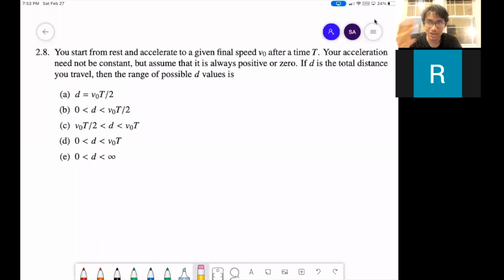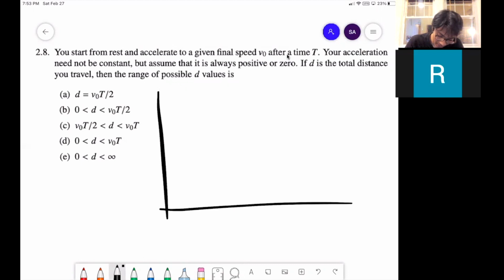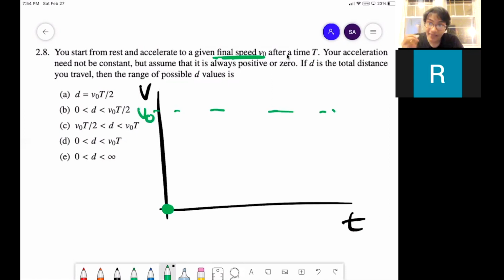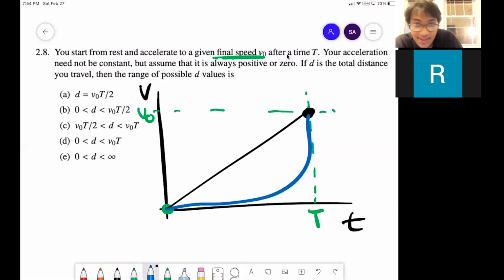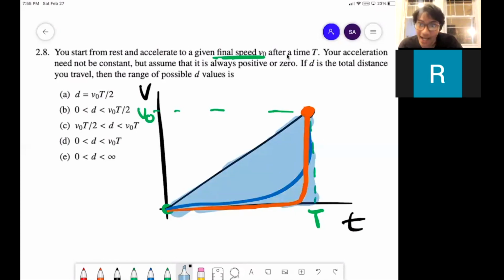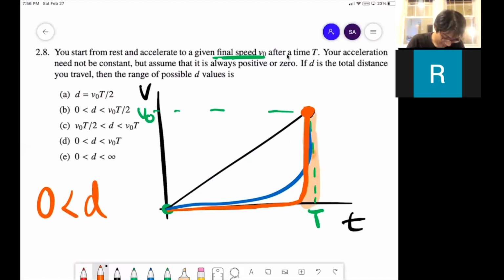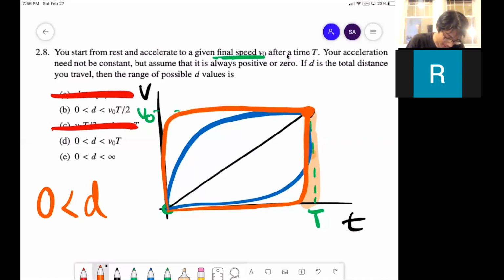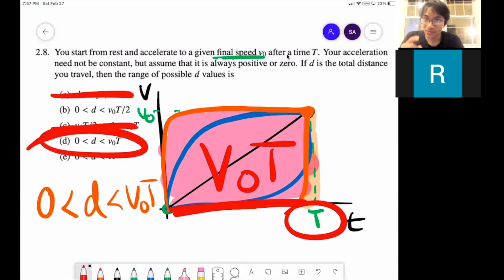Range of Distances with Varying Acceleration | Physics #11